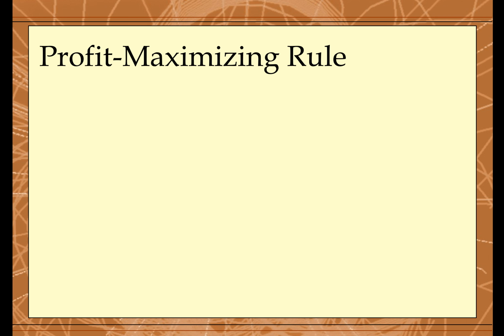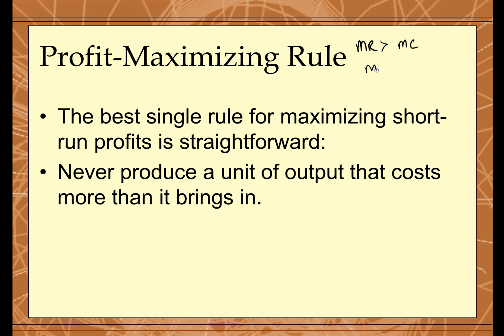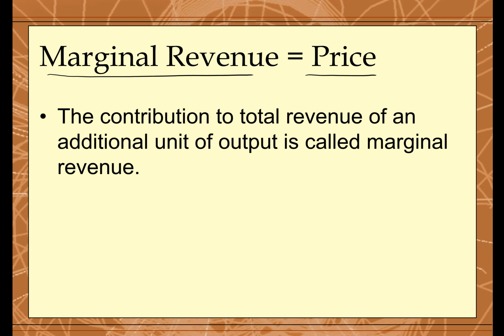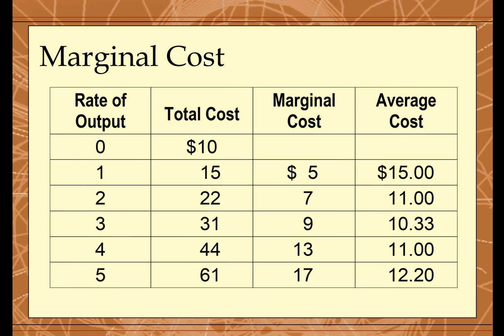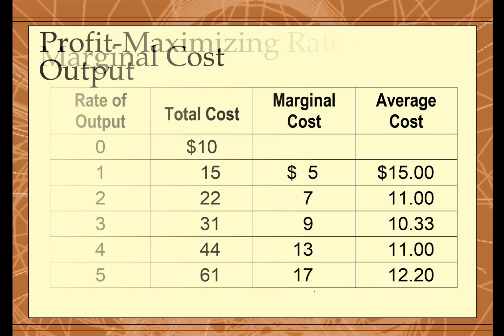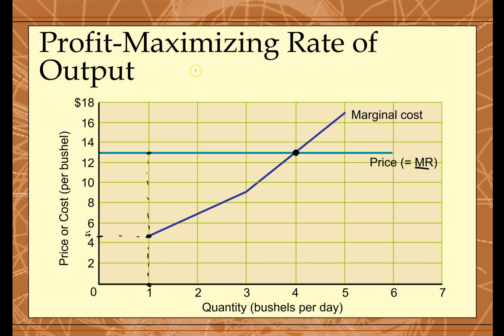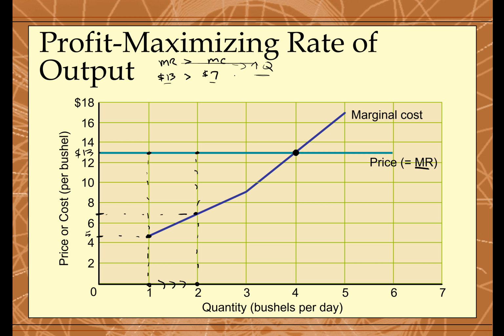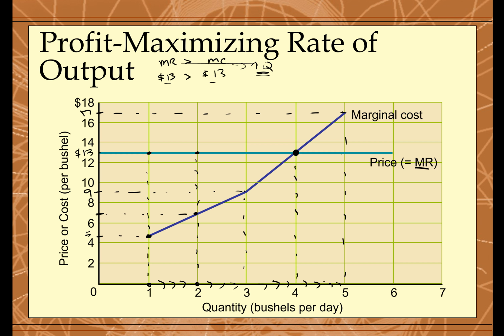ECON 1 Chapter 8 The Competitive Firm 3of3